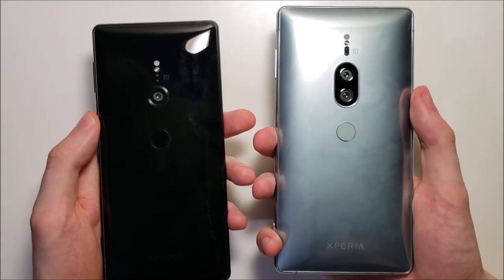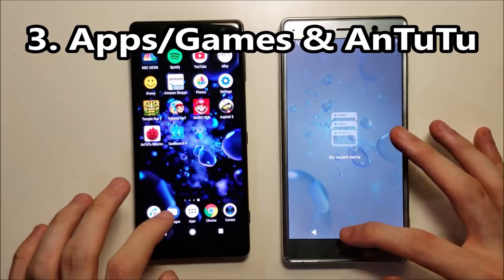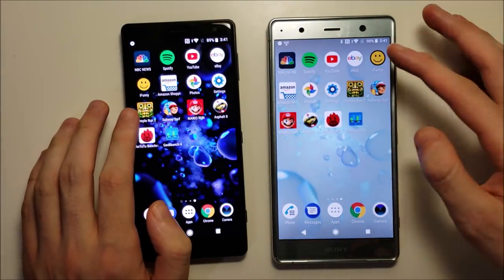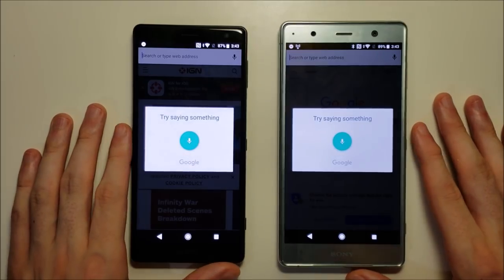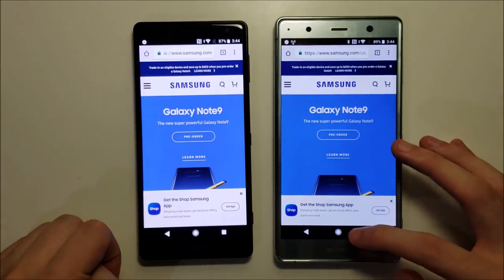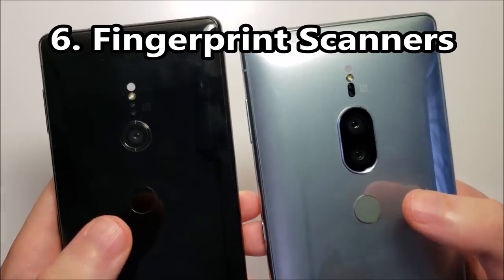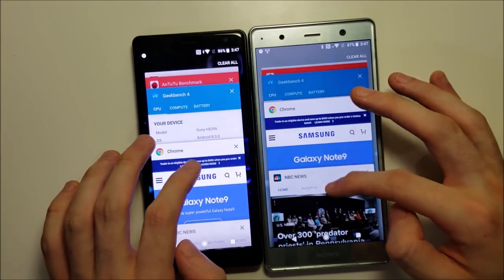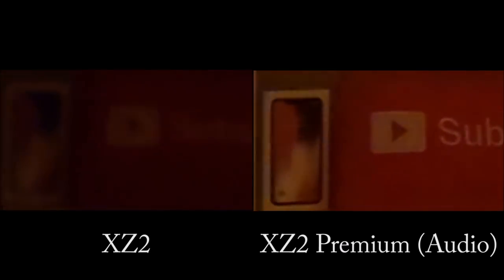Sony Xperia XZ2 Premium vs XZ2 Speed Test, Speakers & Camera Test!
Sony Xperia XZ2 Premium vs Xperia XZ2 Speed Test, Speakers & Camera Test!

Test covers rear cameras in extreme low light (XZ2P has an excellent ISO rating), selfie cameras, specs, benchmarks, Chrome, multitasking, games/apps opening, and more!